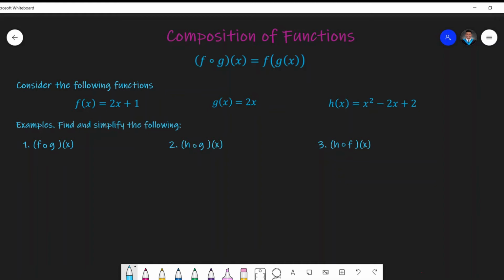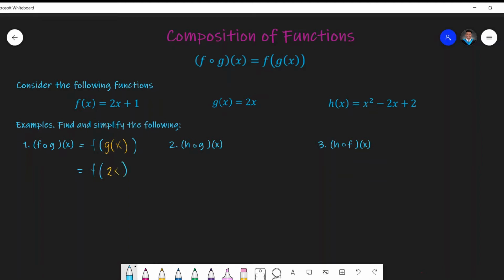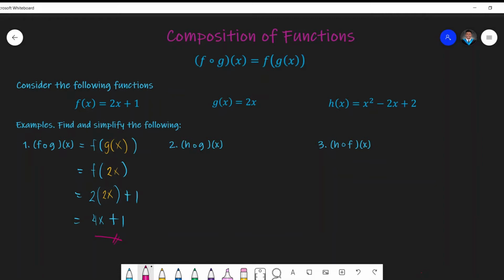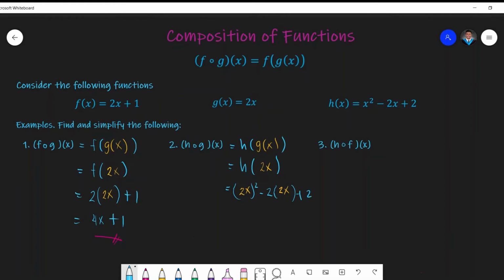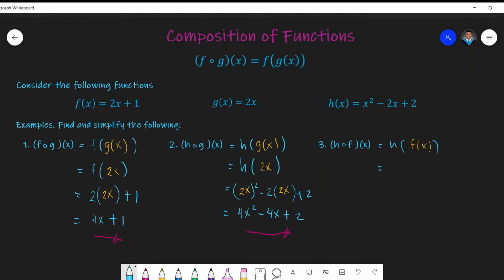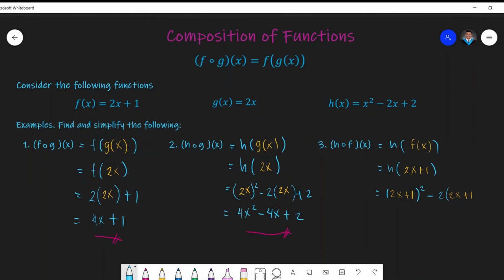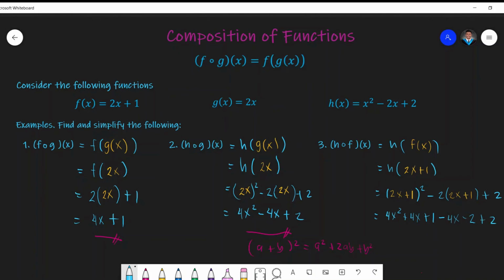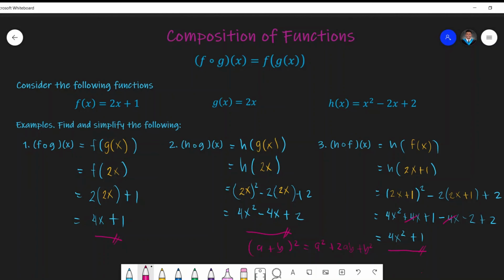Composition of Functions | Operations on Functions | General Mathematics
In this video, you will learn how to solve the composition of functions.